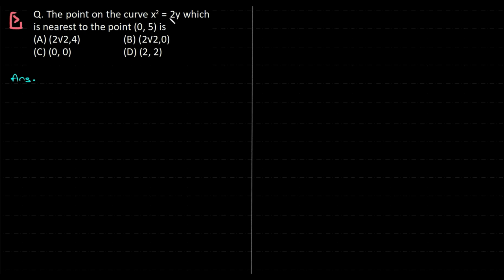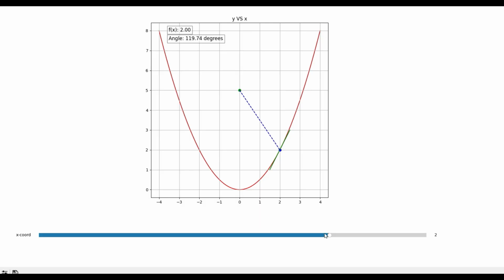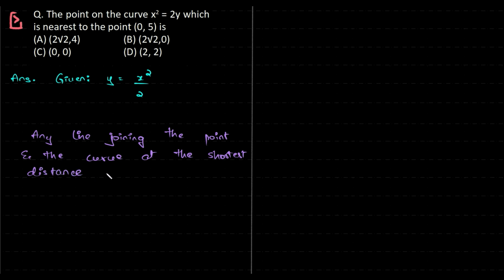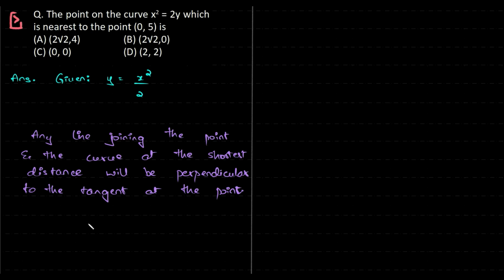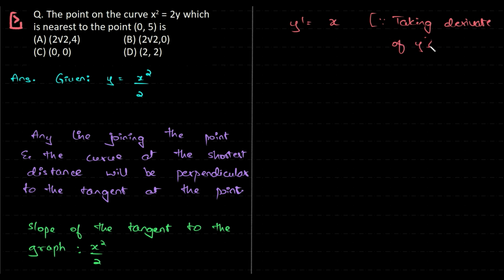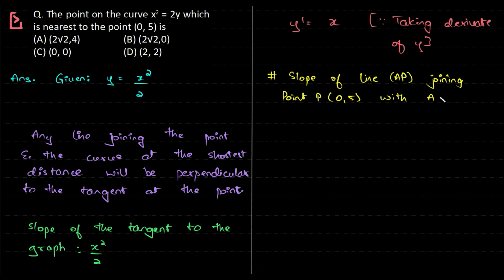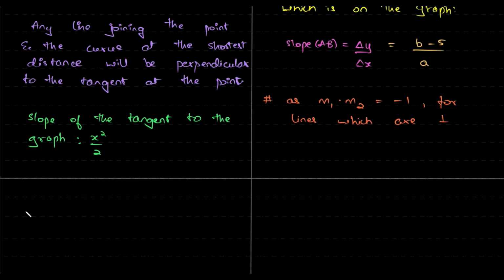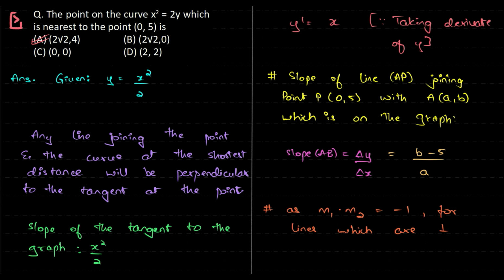6 07 A 1 Ex 6 3 27th main E